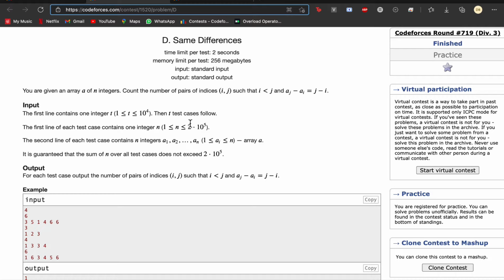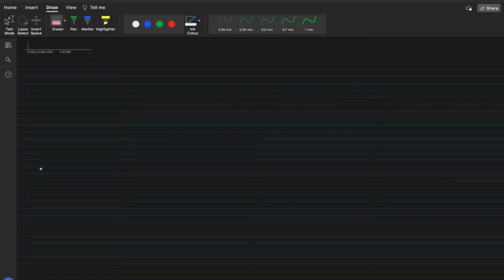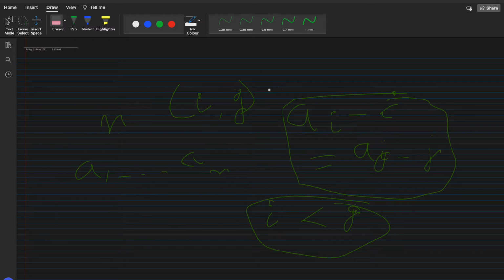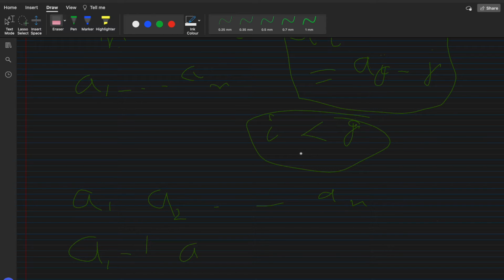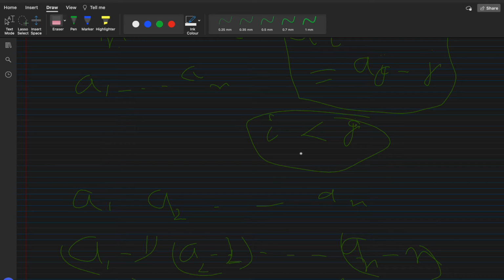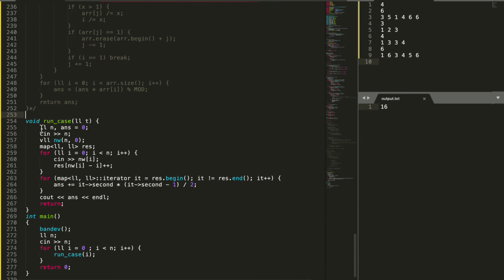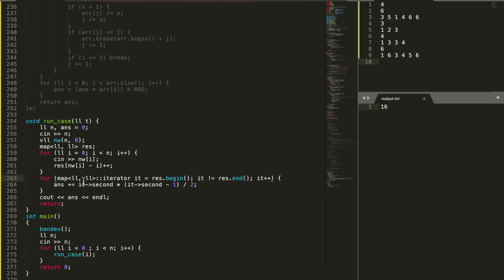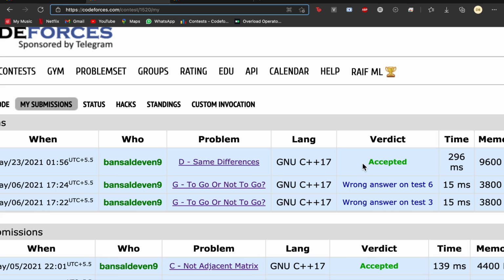Same Differences Solution (Codeforces Round #719)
Well explained C++ solution for the Same differences problem of Codeforces Round #719